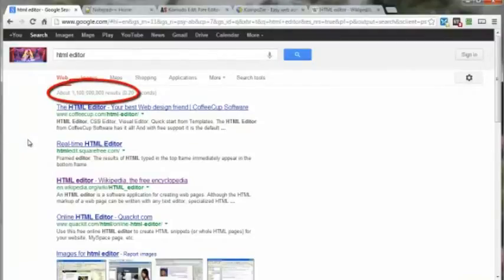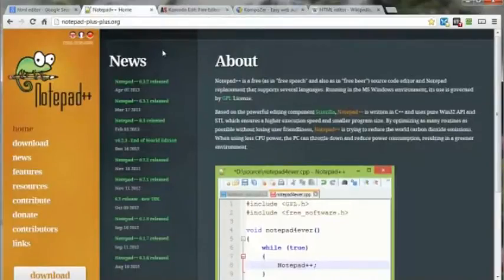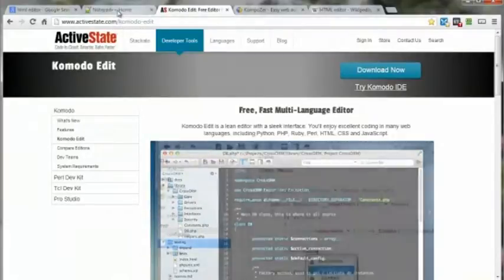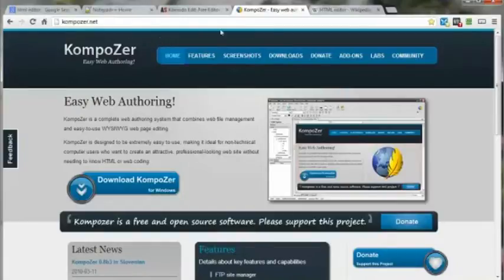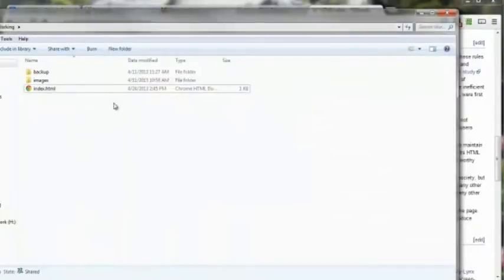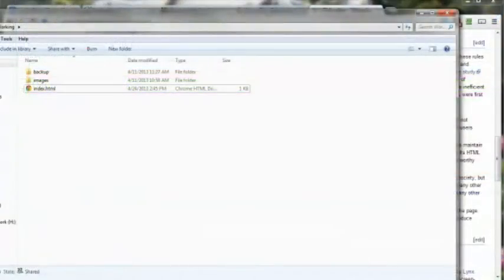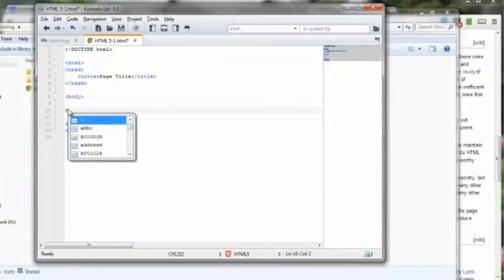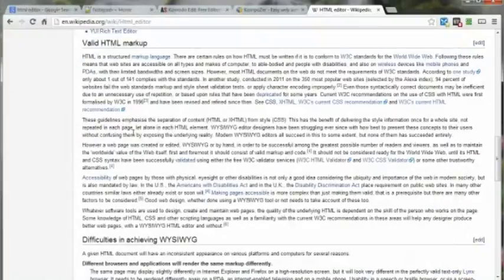Mastering HTML 5 Web Development (Video 3 of 17): HTML Editors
Mastering HTML 5 Web Development (Video 3 of 17)

Presented by Boston's HubTechInsider.com